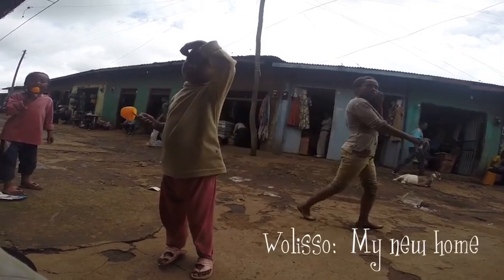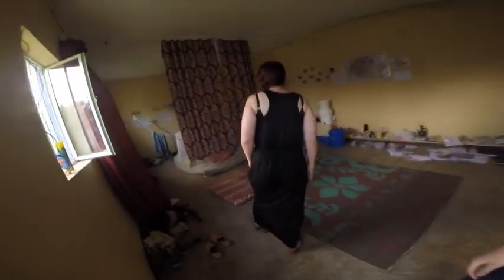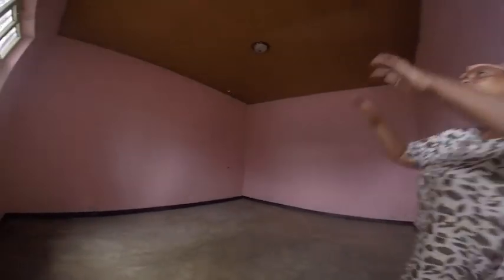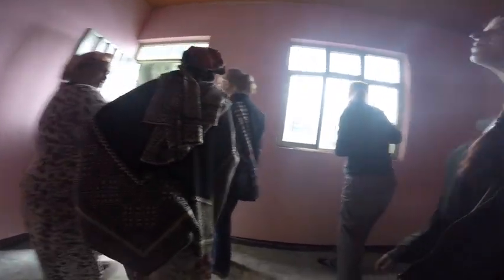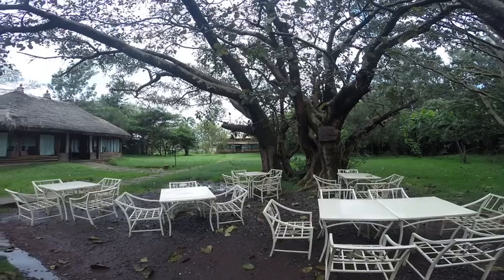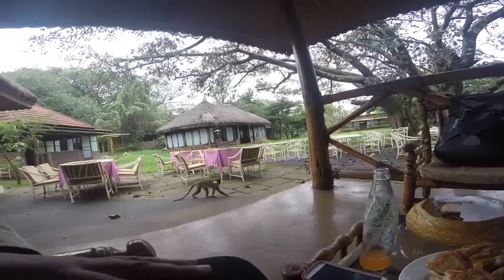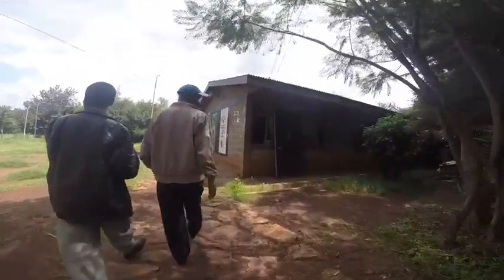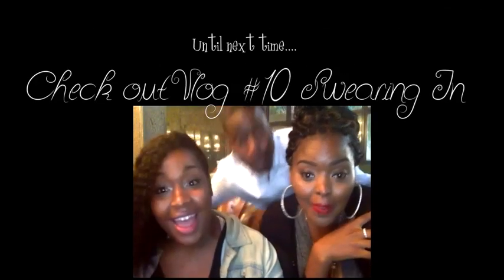Peace Corps Ethiopia Crib - Site visit Vlog #11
Vlog # 11

My new town
follow along